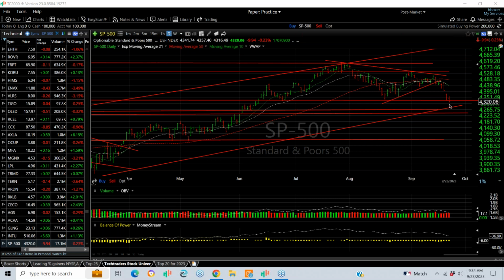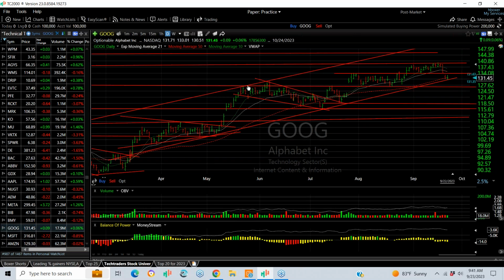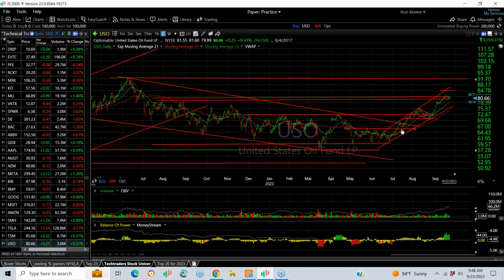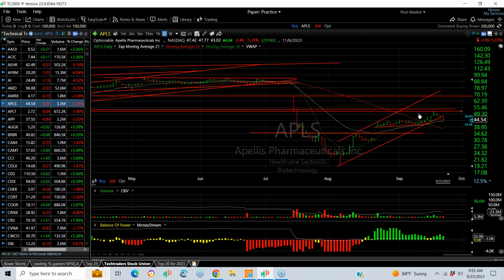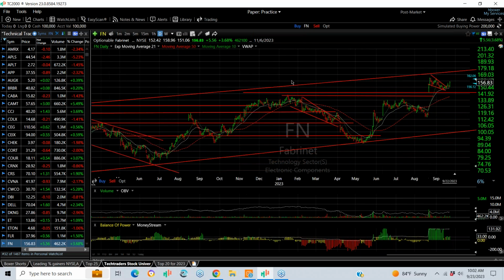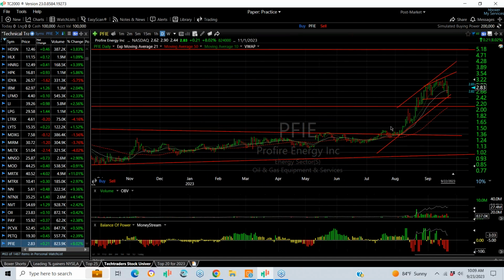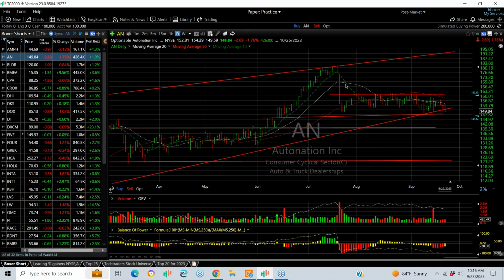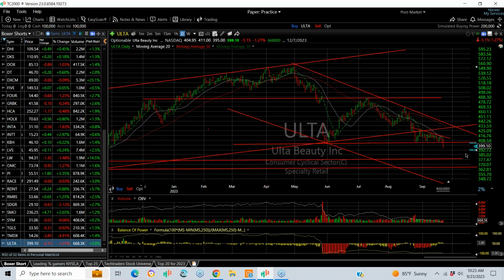SATURDAY WEEKLY WRAP UP FOR 9/23/2023 – OVER 100 STOCK CHARTS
2023/09/23 – Saturday Weekly Wrap Up by Harry Boxer, TheTechTrader.com

This video includes Indices, Underlying Technicals, Nasdaq 100 Generals, Major ETF’s (Financials, Oil, Gas, Gold, Silver), over 100 Potential Long  and Short stocks.